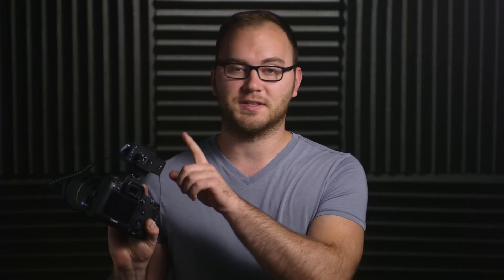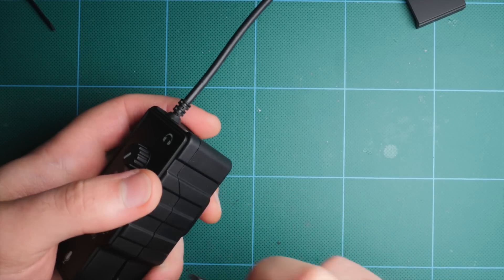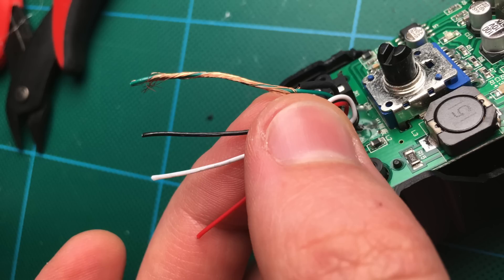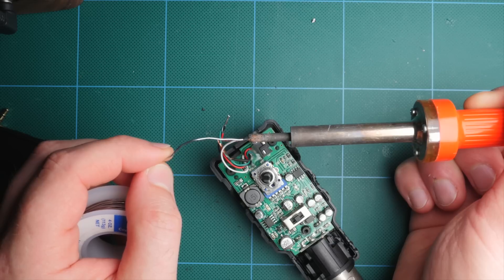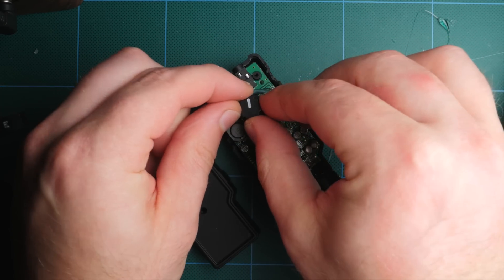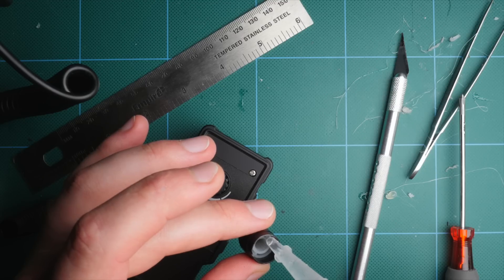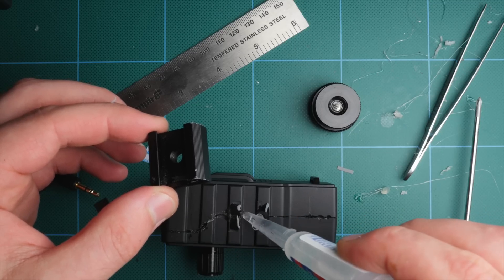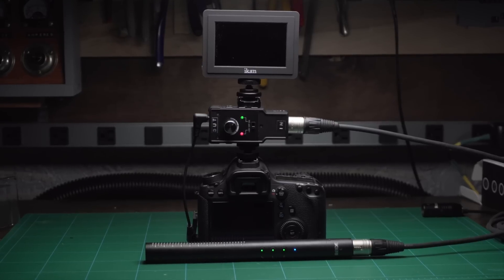Hacking the $23 Saramonic Preamp For Video Use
I show you how to mod the Saramonic SmartRig for use with DSLRs and mirrorless cameras. If you haven't already, watch my overview of this killer $23 preamp

UPDATE 1: A lot of people has asked me if the headphone jack on the unit works out of the box. It does not work unless you're using the unit as a phone. So no headphone jack. That said, check out this similar unit that will give you a headphone jack that works

UPDATE 2: Please note that this preamp does NOT provide low voltage power needed for microphones like the Rode VideoMicro and Rode VideoMic GO. This unit only works with microphones that have batteries or microphones that support 48v phantom power.

PARTS USED:

Saramonic Smart Rig
Amazon (PAID LINK)